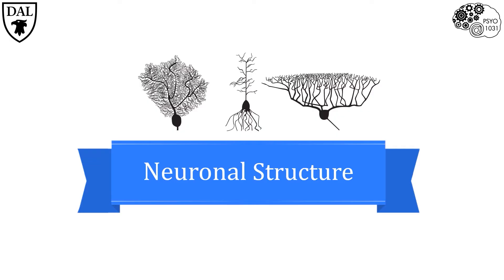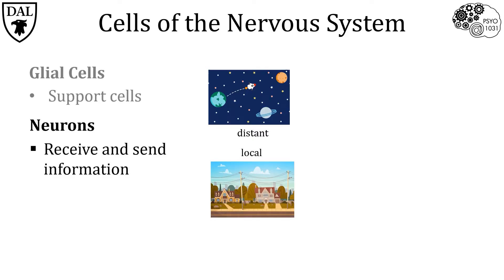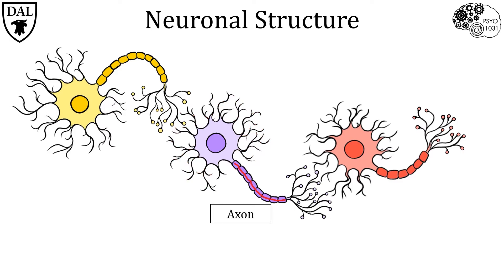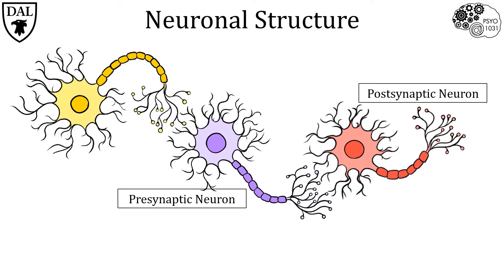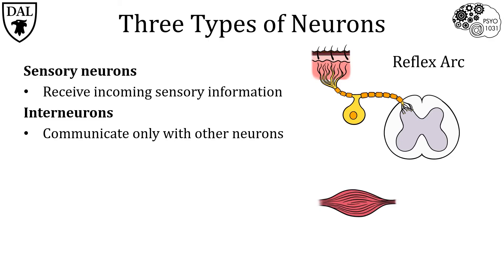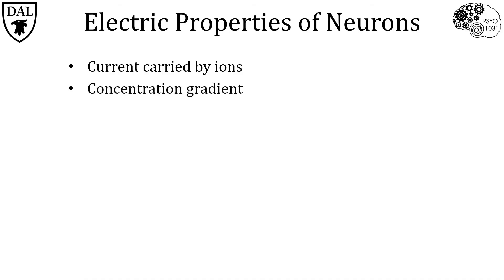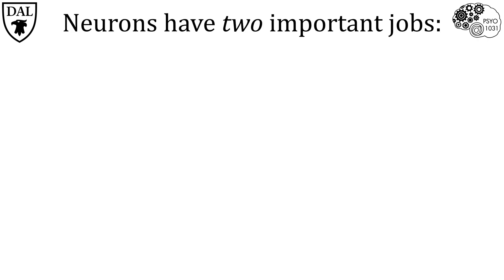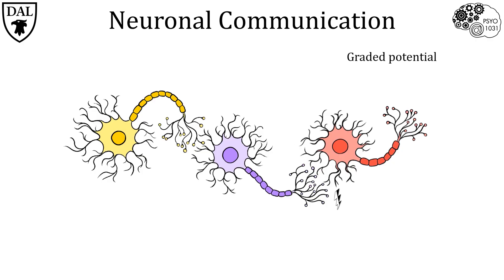Tricky Topics: NeuronalStructure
This video outlines the basic structures of the neuron
Credit: Dr. Dylan Deska-Gauthier